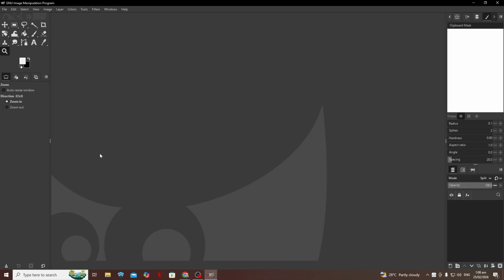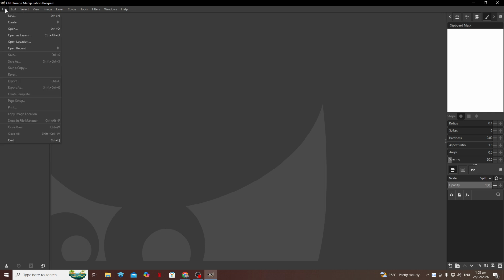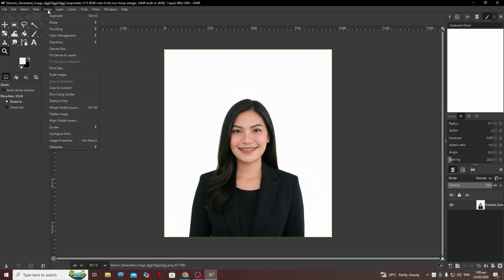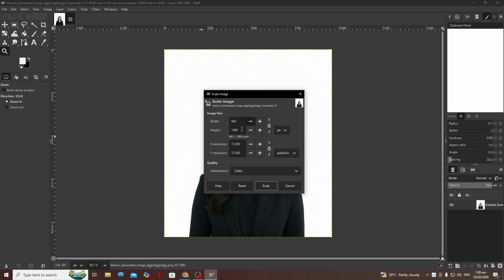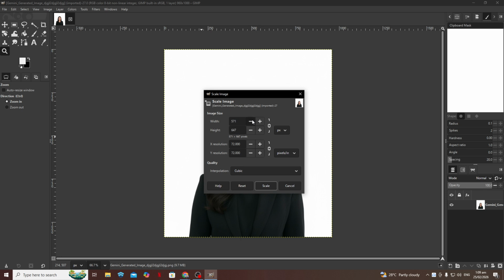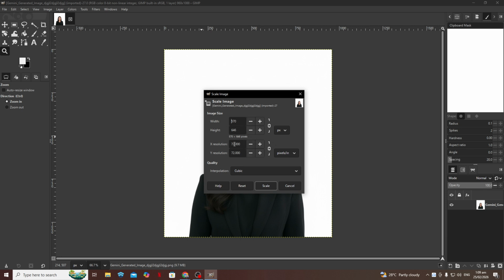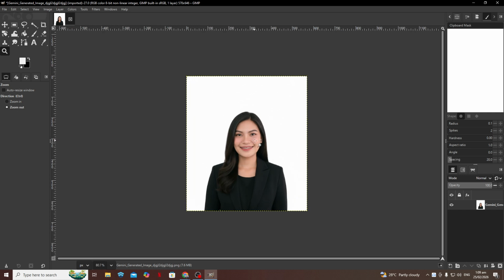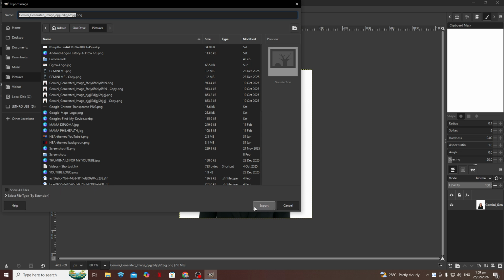How to easily resize images gimp (Latest Update)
How to easily resize images gimp

Need to resize an image quickly in GIMP? In this easy step-by-step tutorial, I’ll show you how to resize images in GIMP without losing quality. Whether you’re resizing for YouTube thumbnails, social media, websites, or printing, this beginner-friendly guide will help you get perfect dimensions in minutes.

You’ll learn how to:
• Resize the entire image
• Scale a specific layer
• Maintain image quality
• Export in the right format

GIMP is a free and powerful alternative to Photoshop, and resizing images is one of the most important basic skills every editor should know.